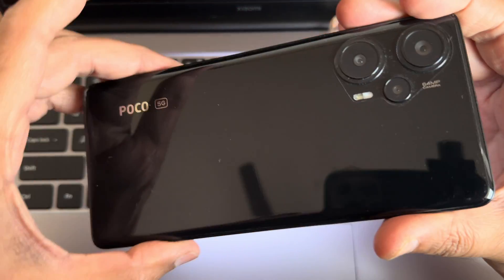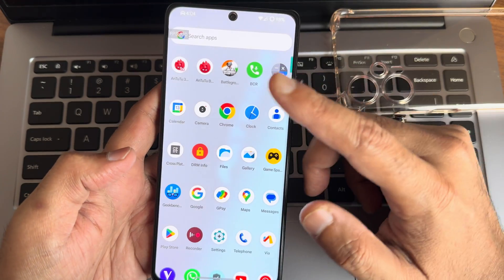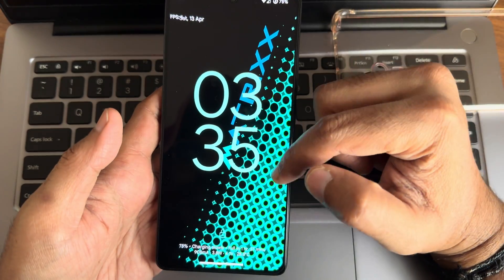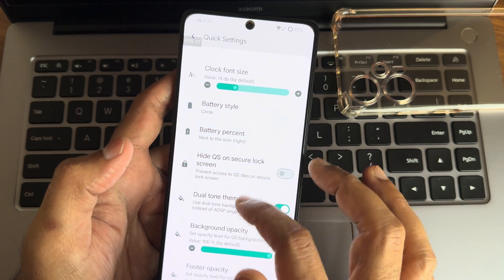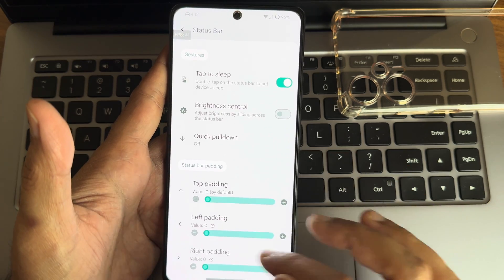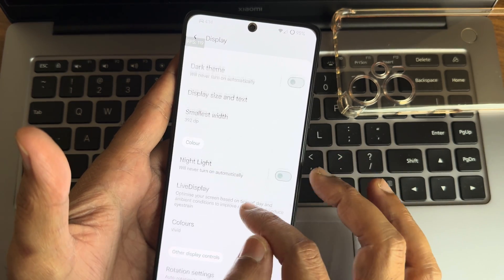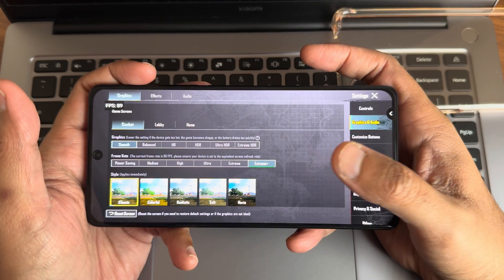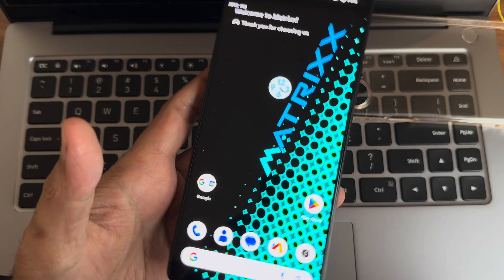Project Matrixx V10.4.1 Poco F5 Redmi Note 12 Turbo April 2024 Release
Project Matrixx 10.4.1 | Official | Android 14
Updated:  11-April-2024

Notes:
• Based on QPR2 April security patch and los based trees
• For ksu, check here. No other kernel can/should be used
• With los based trees Automatic brightness, Dolby Vision are dead and vibrations are weaker
• CLEAN FLASH IS MUST (No OTA pushed)
• Based on HyperOS firmware

Credits:
• Los team for trees
• Petrei50 @ex_ball and other testers for testing

By kssrao13882